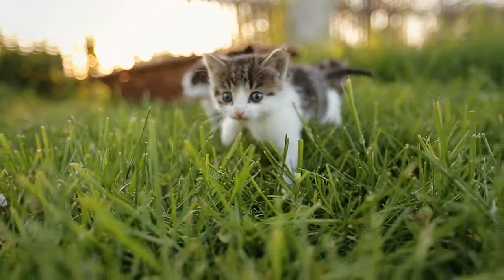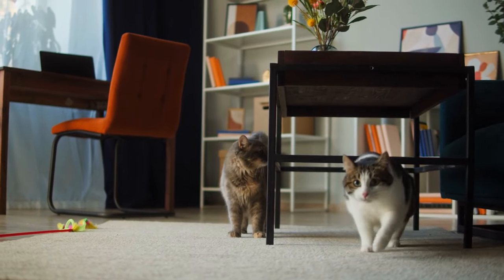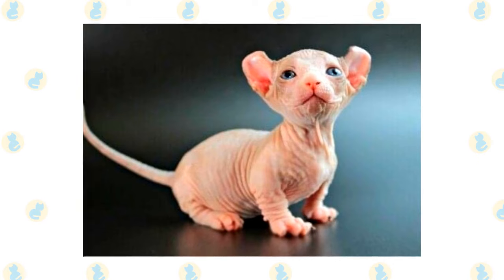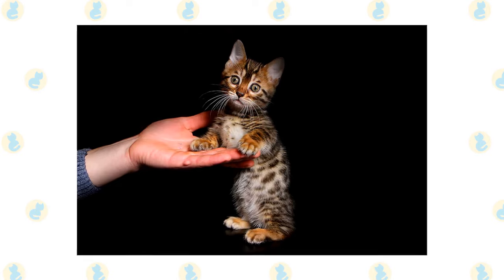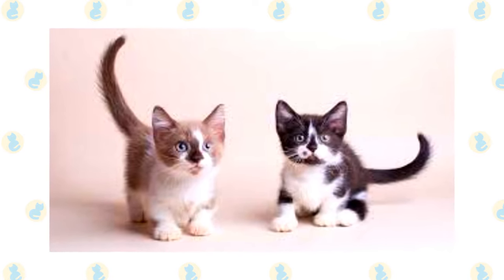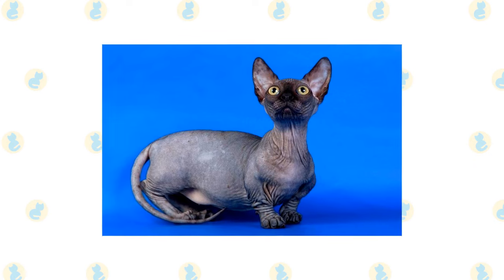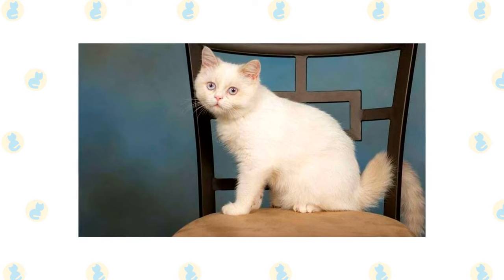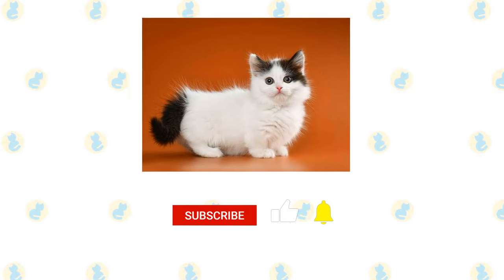8 Munchkin Cat Breeds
The Munchkin, considered the original "dwarf cat," is as adorable as they come. These cute cats are distinguished by their extremely small legs, which are the result of a rare genetic abnormality. Despite the fact that the breed is controversial, and the CFA (Cat Fancier's Association) has yet to formally acknowledge it, specialists have given these cats a clean bill of health, and the genetic mutation does not result in any major health difficulties for the breed.